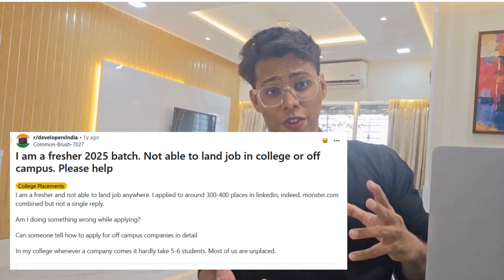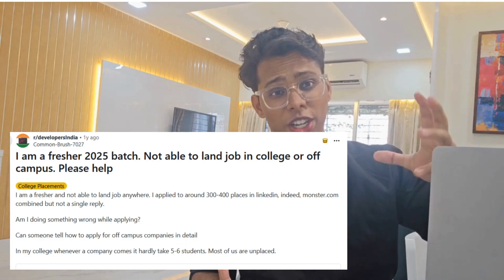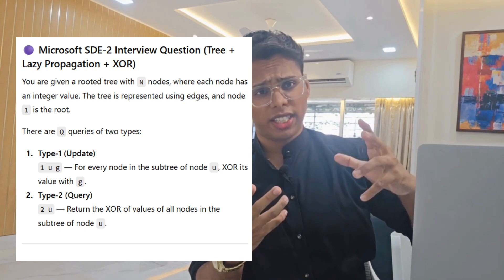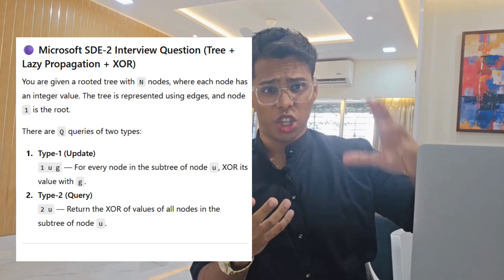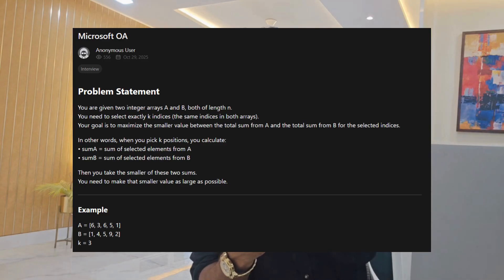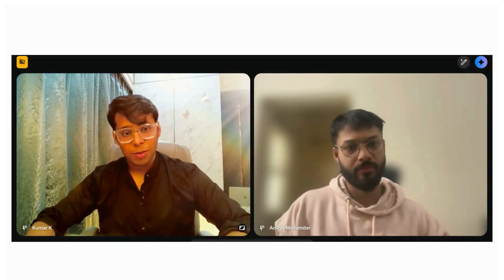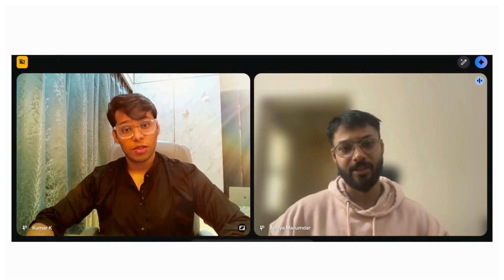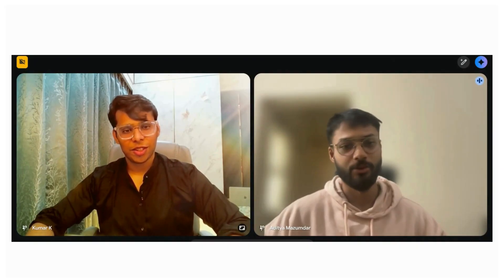Best Roadmap To Crack Microsoft | Tier3 College to Microsoft | DSA Prep + OffCampus Strategy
🚀 From Tier-3 College to Microsoft | Real Roadmap by My Student (₹50 LPA Offer)

In this podcast, Aditya Mazumdar(Kumar K student) shares his complete journey of cracking Microsoft with a ₹50 LPA package, starting from a Tier-3 college background.

⚠️ Microsoft’s hiring pattern is changing in 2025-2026. Expect harder, unseen DSA + OA + CP-style problems, not just standard LeetCode.
Interviews are shifting towards problem-solving depth, pattern recognition, and real thinking ability — especially in the AI era.

We break down the exact roadmap he followed, including:

✅ DSA preparation strategy (what to study & what to skip)
✅ Best resources for LeetCode & problem solving
✅ How to build consistency with college workload
✅ Off-campus job strategy that actually works in 2026
✅ Resume shortlisting tips for Microsoft
✅ Interview preparation plan (coding + HR)
✅ Common mistakes Tier-3 students make
✅ How long it realistically takes to reach this level

This is not motivation fluff — this is a practical, step-by-step system that worked in real life.

If you're aiming for:

🎯 Microsoft / FAANG
🎯 High-paying SDE roles
🎯 Off-campus placements
🎯 Strong DSA & problem solving
🎯 Tier-3 college success

…this podcast will save you months of confusion.

📌 Chapters included for easy navigation
📌 Real experience, no fake stories
📌 Actionable roadmap for 2025–2026 students

If this helps, consider:

💬 Comment “ROADMAP” if you want the exact resource list

𝗟𝗶𝗻𝗸 𝘁𝗼 Kumar K 𝗯𝗲𝘀𝘁 𝗳𝗿𝗲𝗲 𝟱𝟭 𝗵𝗼𝘂𝗿 𝗰𝗼𝘂𝗿𝘀𝗲 for DSA + OA + CP aimed towards increasing the problem solving skills for new hard unseen coding problems

Join our best 851 hour course on DSA + OA + CP + System Design + Daily Live Training + Personalized Mentoring

This video is about DSA(Data Structures and Algorithms) , OA(Online Assessment) of FAANGM(Google,Microsoft,Amazon) , Leetcode Contest , Codechef , Codeforces - DSA Videos Solutions + Preparation strategy in great detail by Kumar K sir
(Best in the country)

Do our best free warmup course for DSA + OA + CP [For Intermediates]